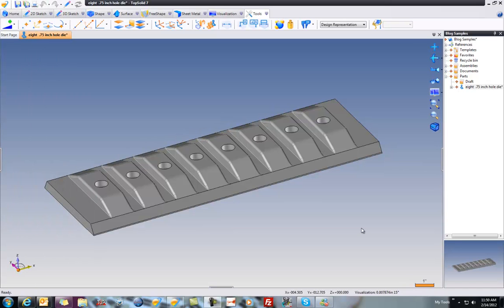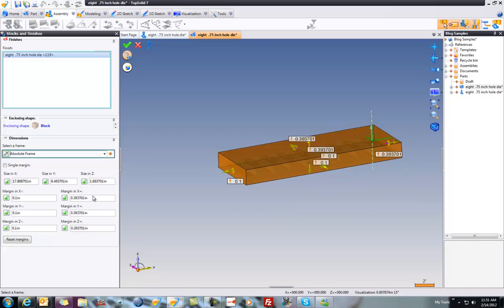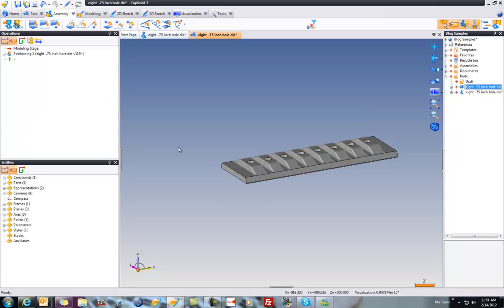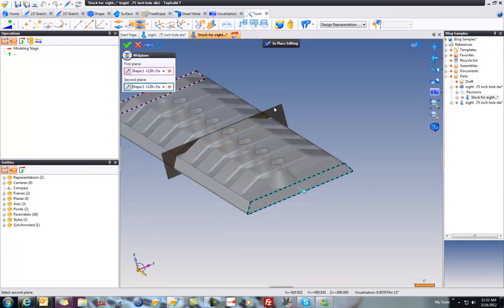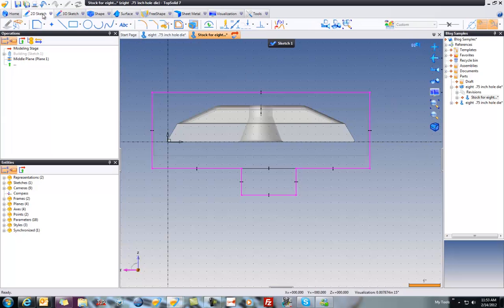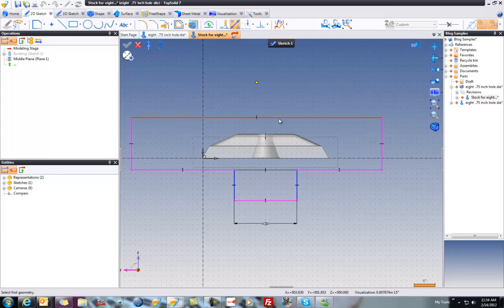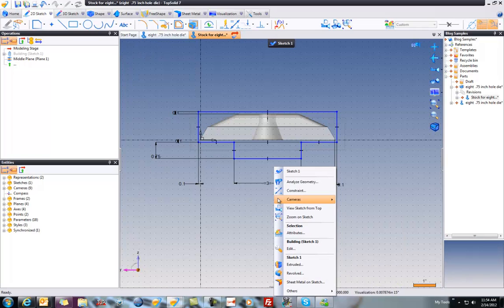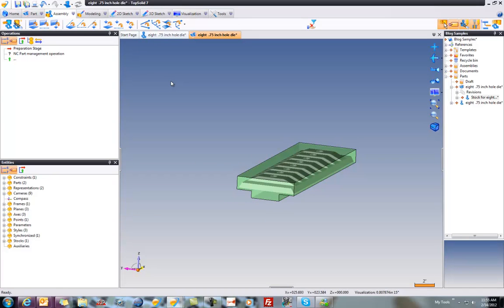TopSolid 7 Sneak Peak - Custom stock in 7.6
In this video I show you some new improvements to preparing your stock conditions for machining in TopSolid 7.6